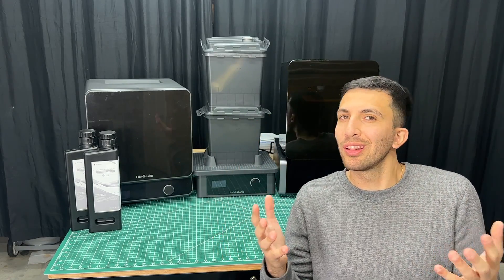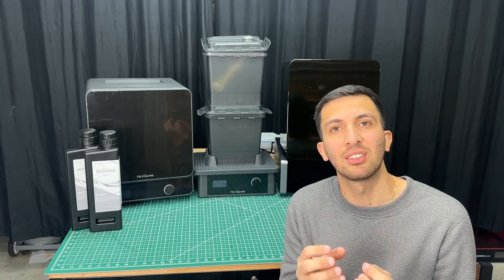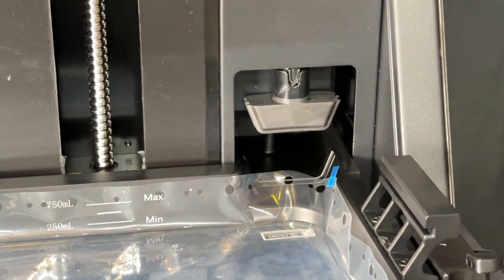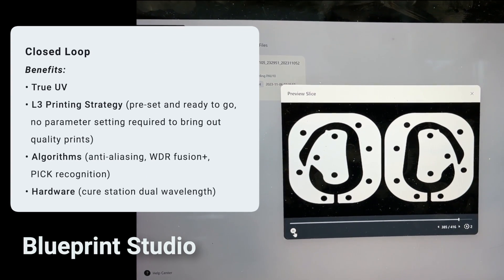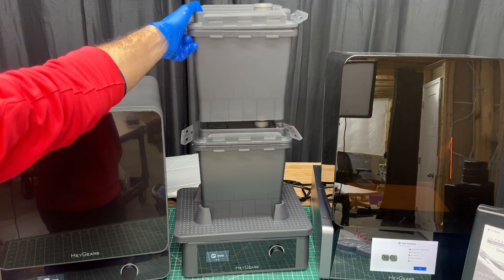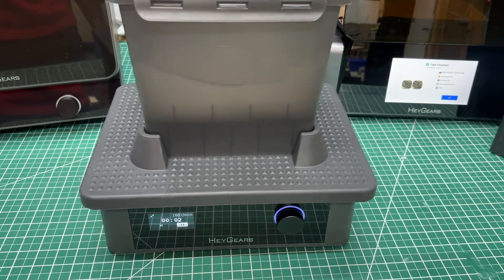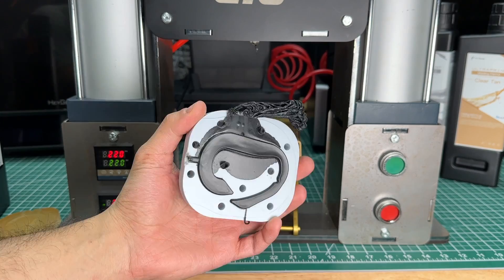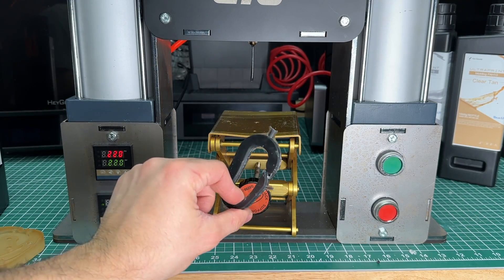3D Printed Molds - Explained And Tested With INJEKTO 2.0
We're diving deep into the world of 3D printing and plastic injection molding! I'm reviewing the HeyGears printer ecosystem - including the UltraCraft Reflex, UltraCraft Wash and Wash Box, and UltraCraft Cure - and pairing it with the INJEKTO 2.0 desktop plastic injection machine to create products.

We're not just reviewing, we're also testing these machines by creating a functional carabiner from scratch! Discover how these technologies come together to transform a digital design into a tangible, useful object.

👉 What's In The Video:

First Impressions: Get a close look as I go over the HeyGears UltraCraft series and share my initial thoughts.
3D Printing in Action: Watch the UltraCraft Reflex 3D Printer as it crafts a precise resin mold for our carabiner.
Post-Processing Mastery: See how the UltraCraft Wash and Cure streamline the finishing process for our 3D printed mold.
Plastic Injection Magic: I put the INJEKTO 2.0 to the test, injecting our mold to create the final carabiner.
Final Results & Review: I'll evaluate the performance of these tools and mold quality, and share whether they live up to the hype.

Whether you're a 3D printing enthusiast, passionate about plastic injection, or just curious about the latest in tech, this video is packed with insights and real-world testing.

HeyGears Benefits:
HeyGears use a closed-loop system, in which people cannot use 3rd party resins or other slicing software, but there are benefits, such as the True UV, L3 printing strategy (pre set and ready to go, no parameter setting required to bring out quality prints) , algorithms (anti-aliasing, WDR fusion+, PICK recognition) , and hardware (cure station dual wavelength).